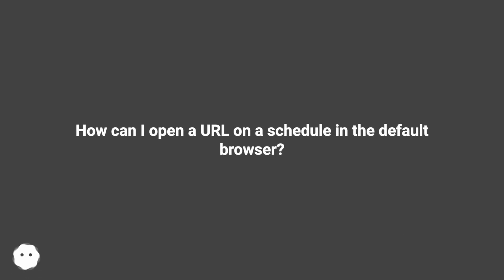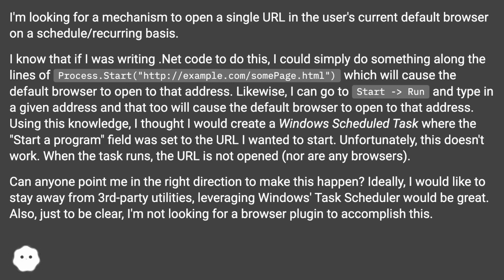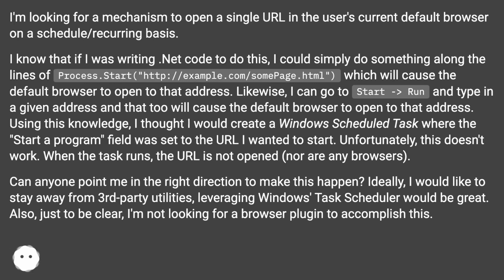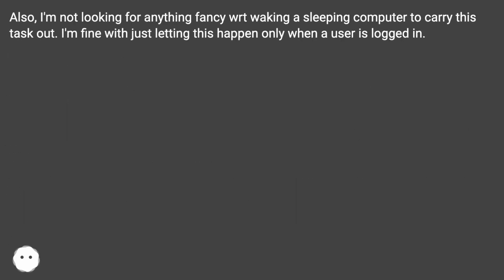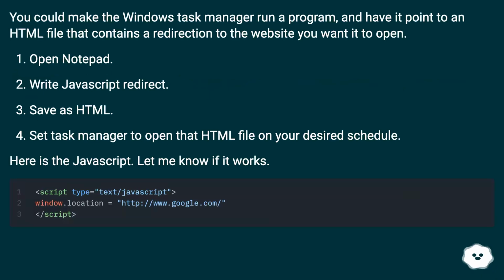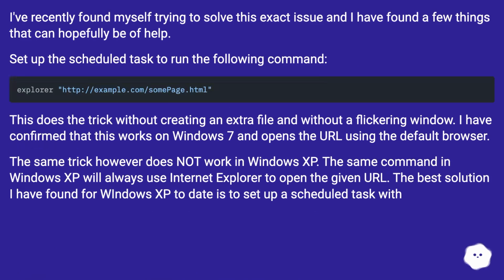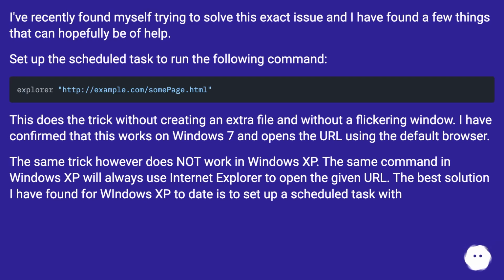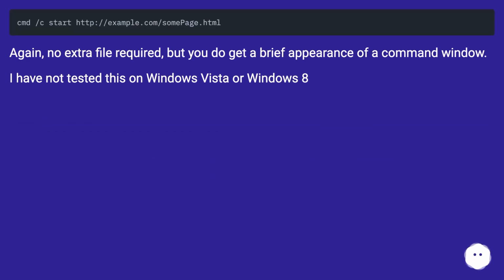How can I open a URL on a schedule in the default browser?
Chapters
00:00 How Can I Open A Url On A Schedule In The Default Browser?
01:11 Accepted Answer Score 37
01:26 Answer 2 Score 3
01:55 Answer 3 Score 11
02:52 Answer 4 Score 0
03:05 Thank you